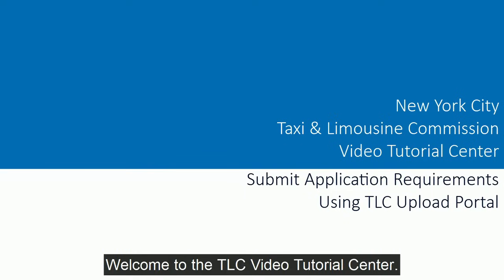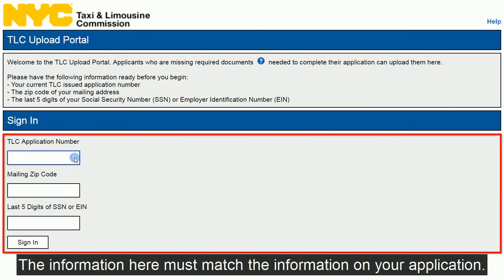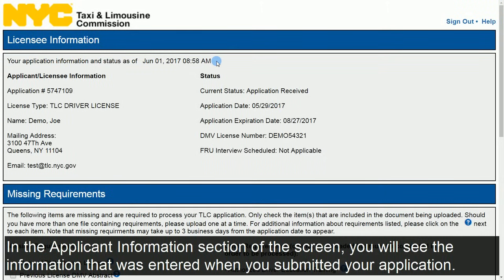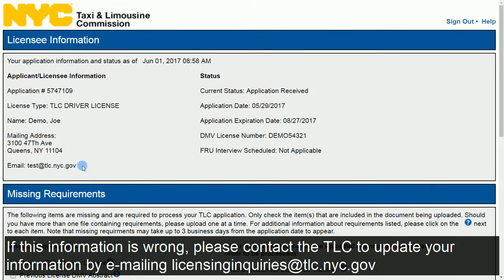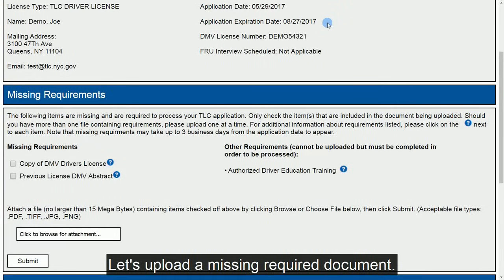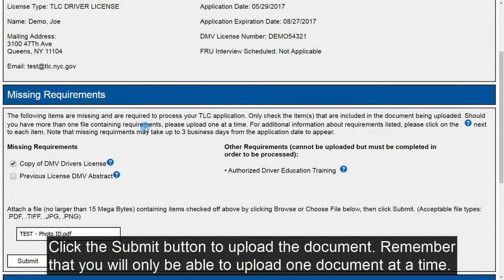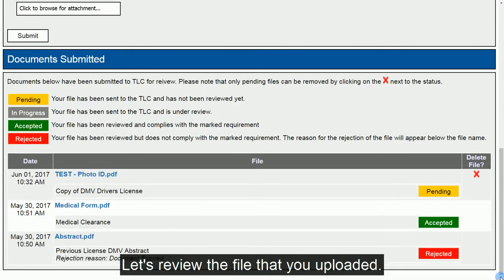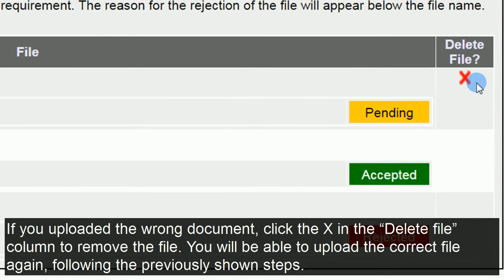TLC UP User Guide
New TLC Driver and Vehicle Applicants can check the status of their applications, learn if there are any missing requirements, and upload required documents to the TLC using the TLC Upload Portal (TLC UP)

This tutorial will walk applicants through the process of uploading missing requirements and reviewing the status of uploaded documents. Applicants can select multiple requirements for one document. Once the status of a document changes, the applicant will receive an email instructing them to return to TLC UP to check the status of their uploaded document.